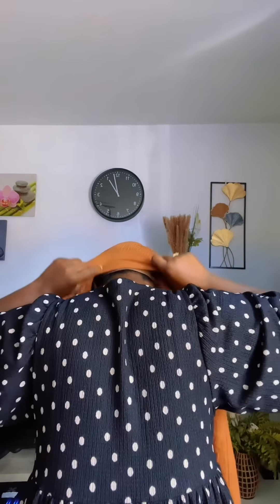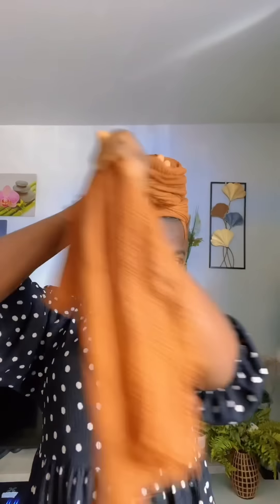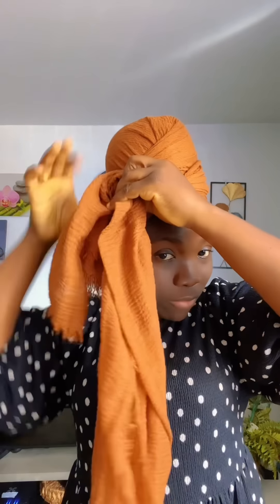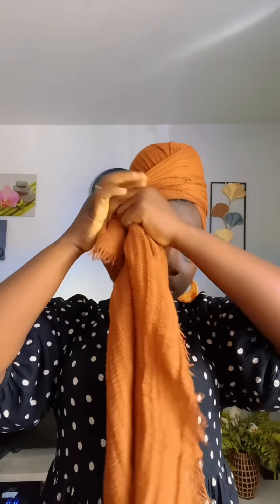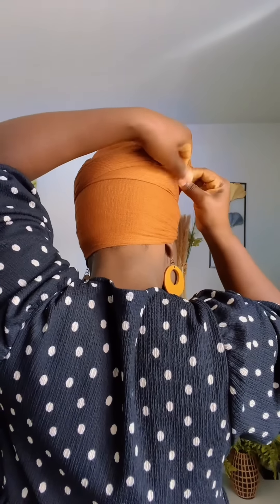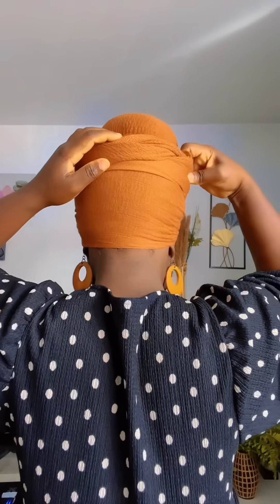5 QUICK & EASY TURBAN/HEADSCARF Tutorial for faux Locs & Braids